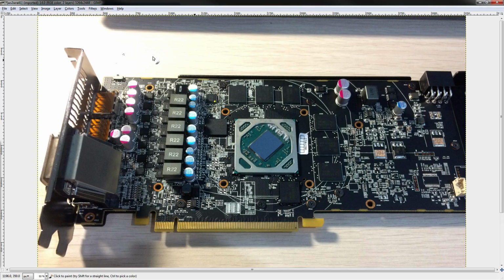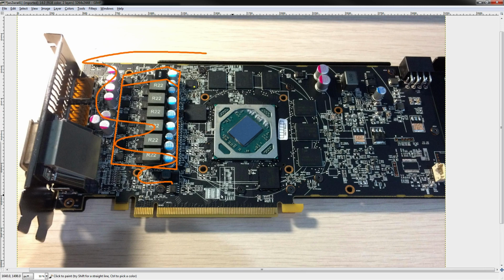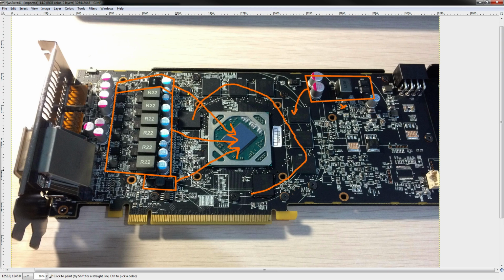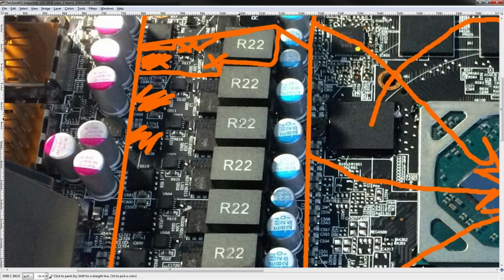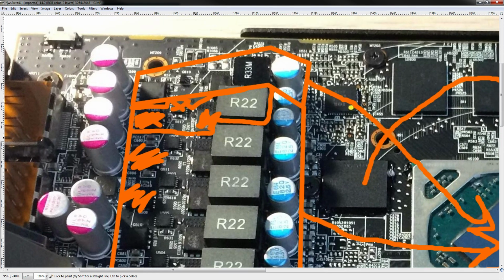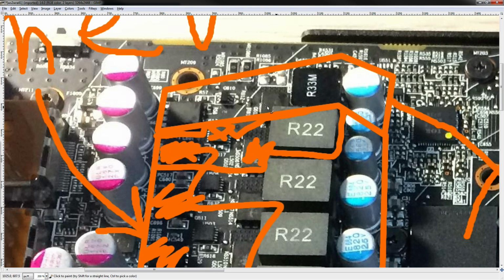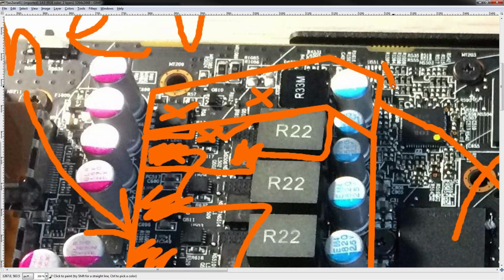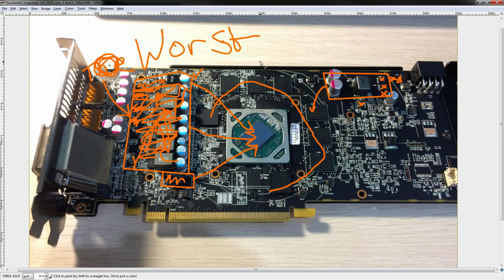PCB Breakdown: Powercolor RX 480/470 Red Devil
Ever wonder why Power color warned people to not use Furmark on the RX 480 Red Devil with the high power BIOS they released? Well here's why.